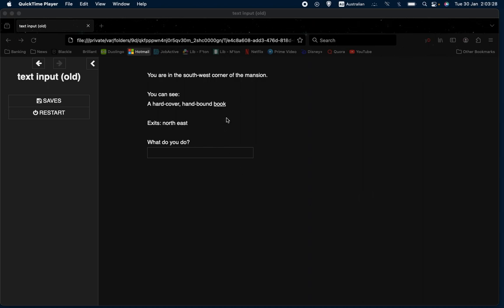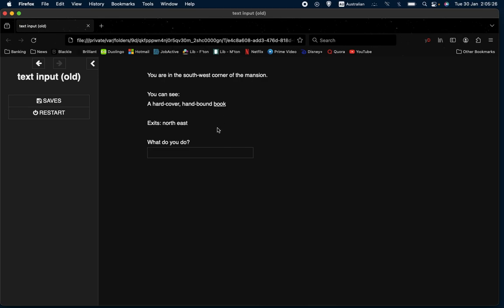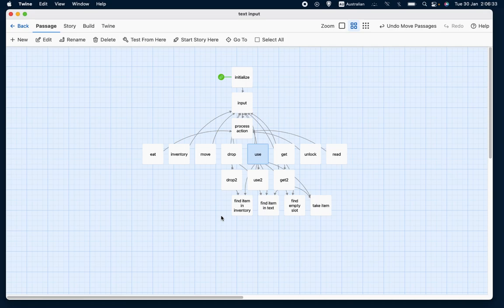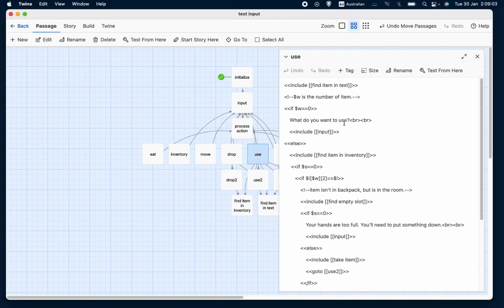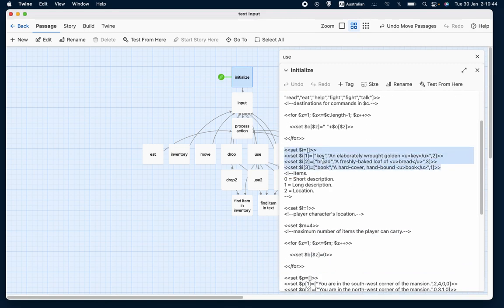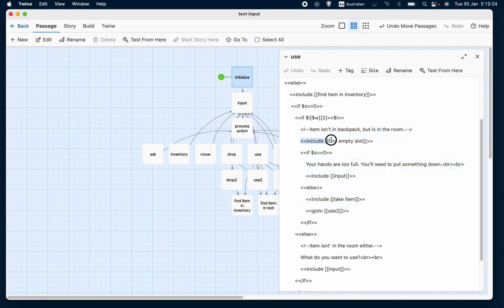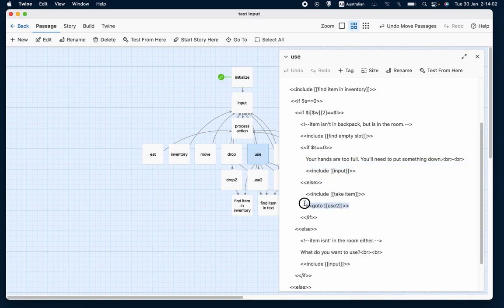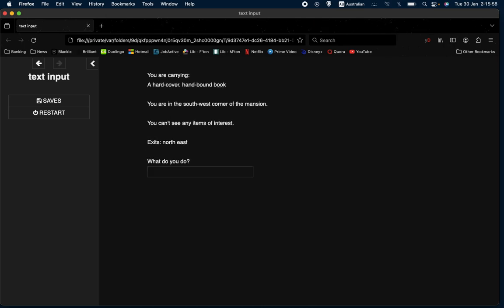111: Improving the 'use' command (Twine Sugarcube)